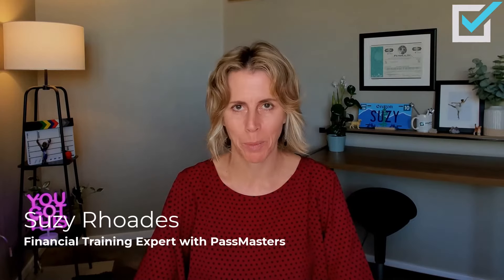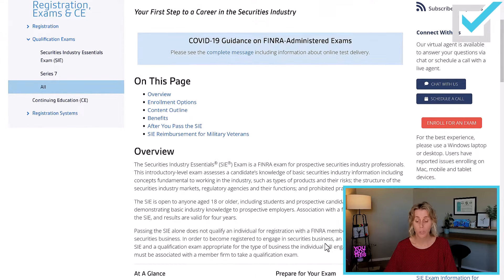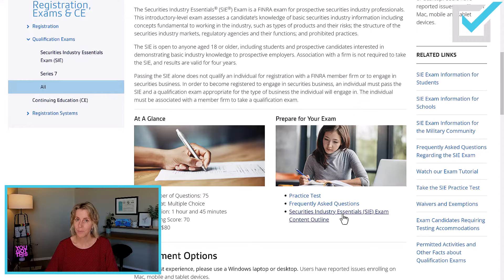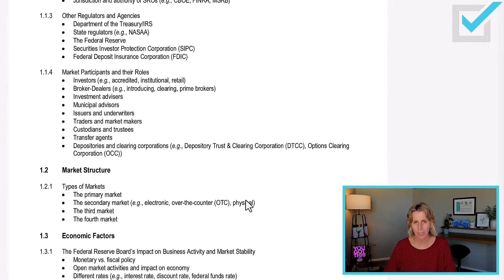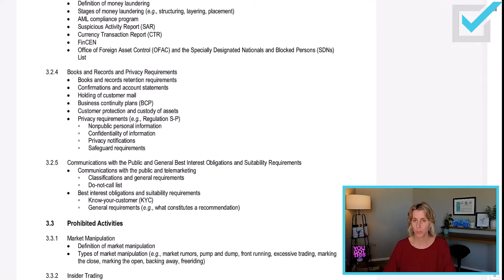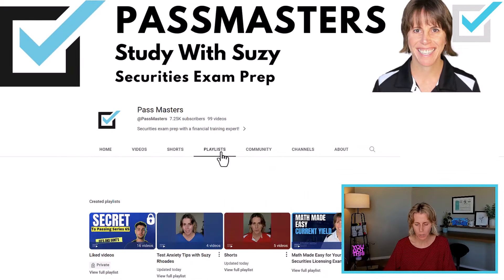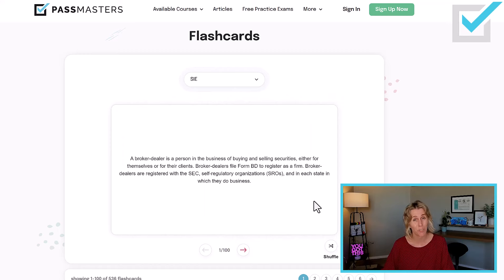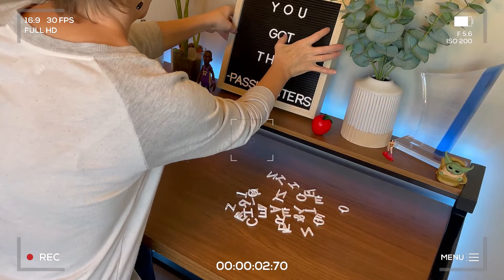How To Pass The SIE Exam: Tips And Tricks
In this video Suzy Rhoades, financial training expert with PassMasters, provides you with some TIPS AND TRICKS to help you PASS the Securities Industry Essential (SIE) Exam.

Did you know that Suzy has been teaching people just like you to pass securities exams in the 90s?! She got her start in a live lecture setting before moving to teaching online classes. Once upon a time you could only learn from her by traveling to her class. Lucky you, you can know learn from her anytime and anyplace.

PassMasters is here to help you begin your adventures in the securities industry. We are NOT the biggest school, heck we don't even market to corporate clients. We exist purely to help YOU the individual student looking to start in this industry. Suzy writes the content, she is your instructor, her and her very small team help to answer any questions you may have along the way. Suzy loves this stuff! She cares if you pass! It is our secret sauce :)

There is a lot covered within the SIE exam! 75 question and SO MUCH CONTENT! But with lots of studying and the right tips you can PASS this exam!

As promised here are some links to places Suzy goes in this video.

PassMasters Home Page, where you can find the free practice exams and free flashcards:

We want to help you MASTER the content and PASS the exam!

To check out all of Suzy's securities course offering -

Let's see what Lauren had to say about Suzy's SIE course:
"Just wanted to send a quick message to the team and let them know I passed the SIE exam! Thank you!! Your course was great. I felt nervous, but very prepared. Taking a week break, then I’ll be purchasing your Series 7 Course and hitting the books again hard!"

0:00 - Welcome
1:10 - FINRA Website
1:57 - Overview of SIE Exam
2:50 - FINRA Practice Exam
4:14 - SIE Content Outline
10:13 - YouTube Videos
10:26 - SIE Questions of the Week Playlist
11:03 - Test Anxiety Tips Playlist
11:20 - Math Made Easy Playlist
11:40 - Vocabulary Playlist
11:50 - PassMasters Homepage
12:02 - PassMasters Free Flashcards
12:50 - PassMasters Free Practice Exam
13:34 - PassMasters SIE Course Description
14:11 - Recap